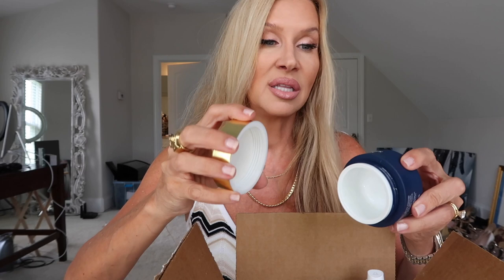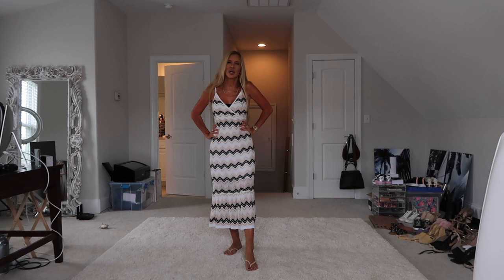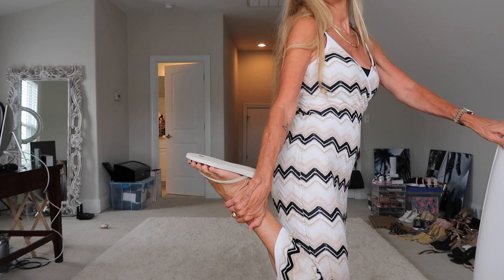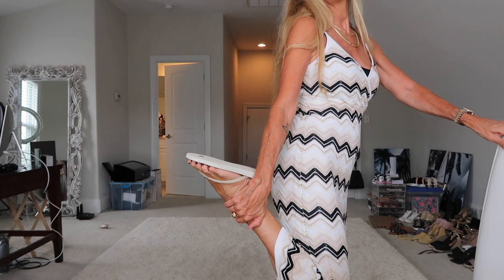My Empties | Mini Reviews and LOTS of Stories